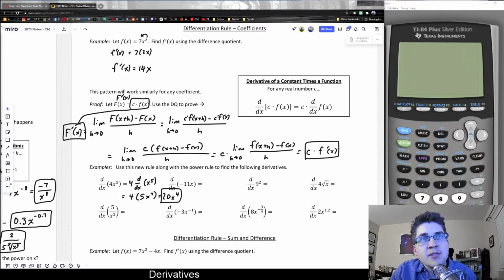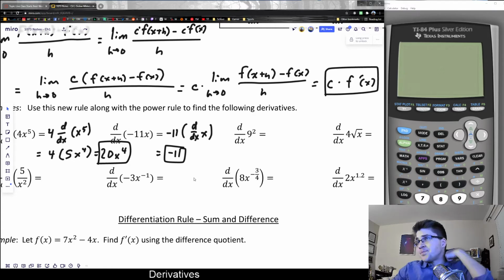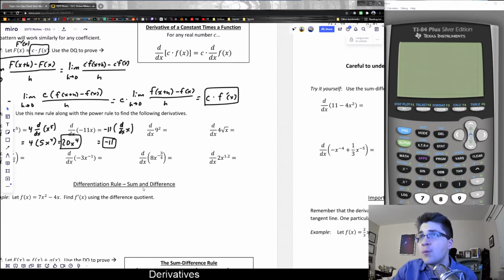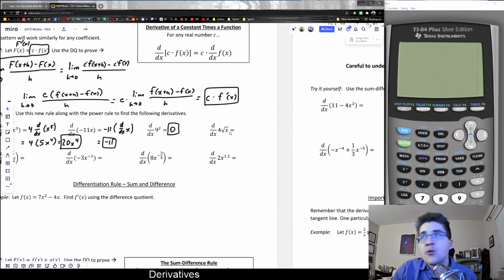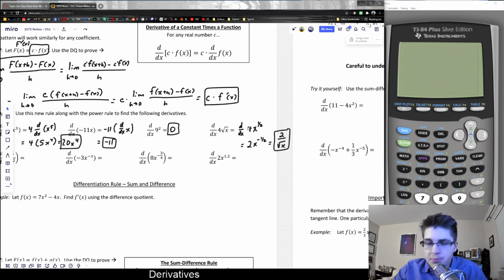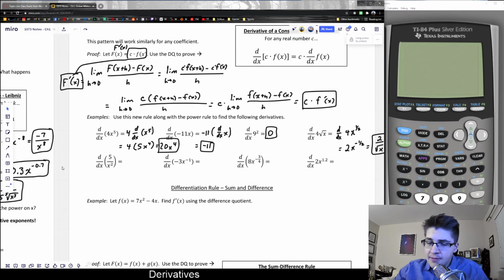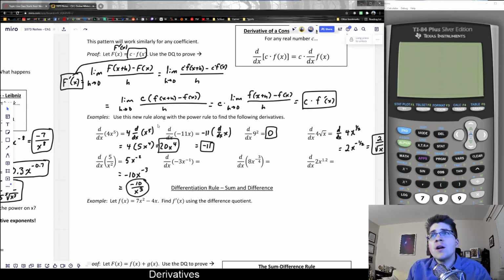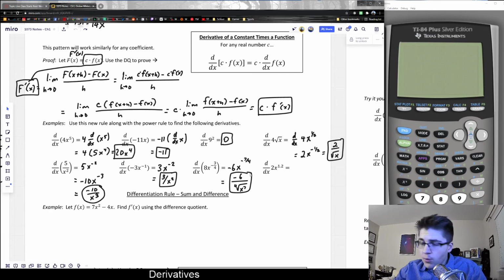Derivatives Involving Coefficient Rule (examples)